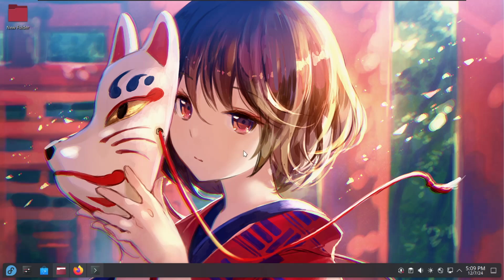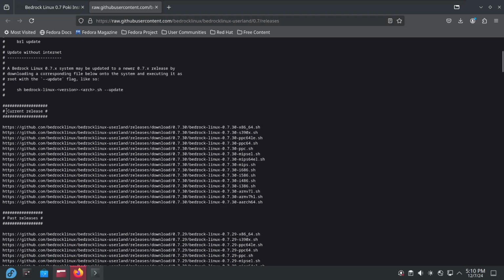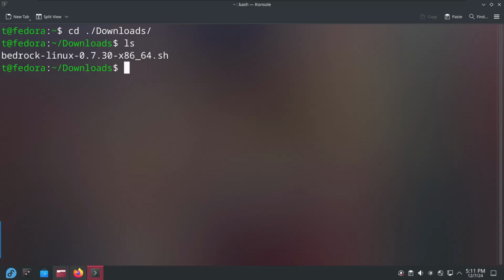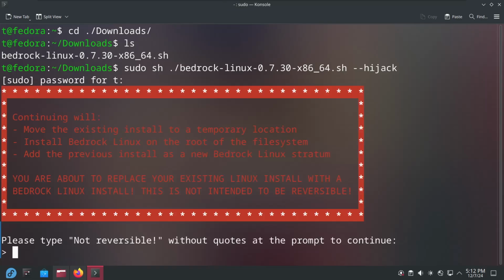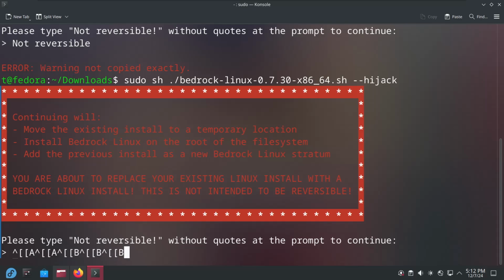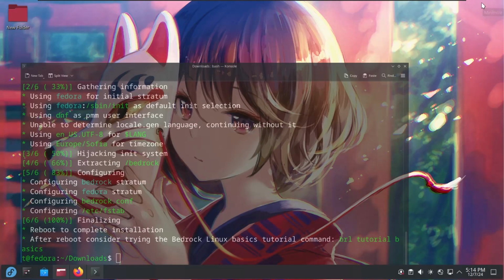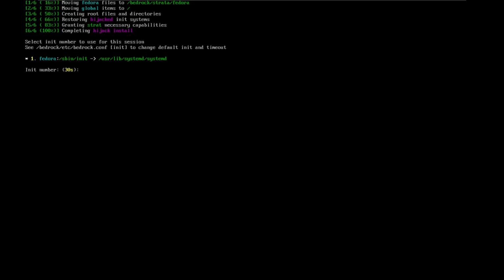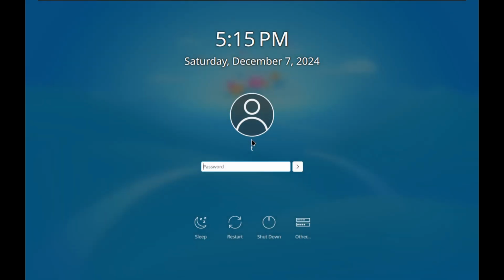How to install Bedrock Linux on Fedora(hijacking)